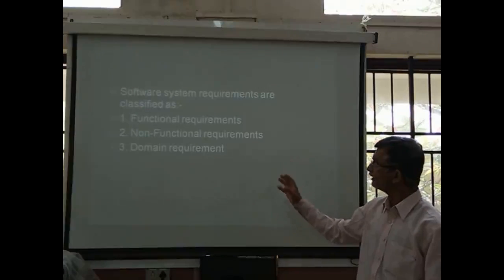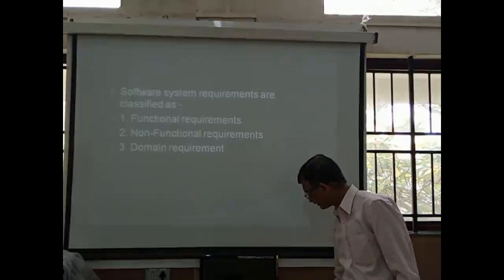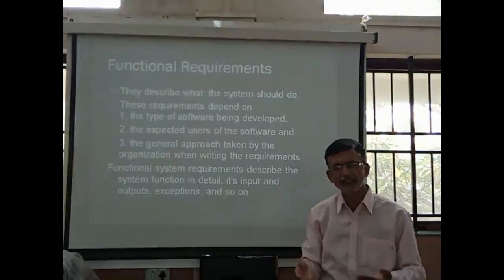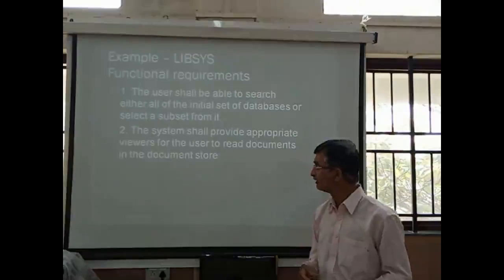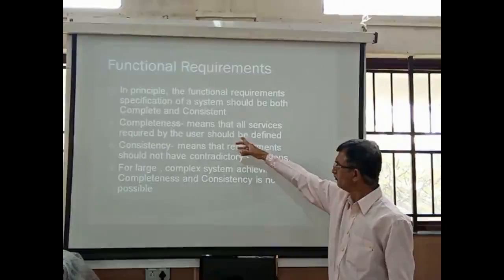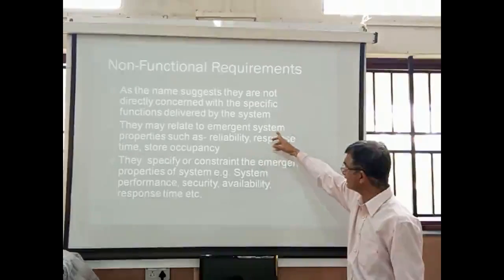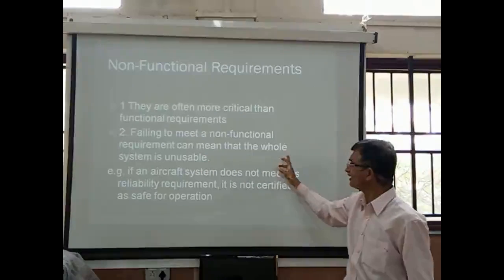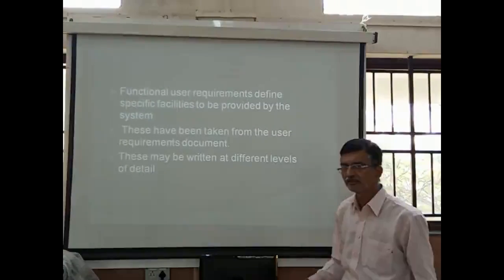SE_19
6.1.1 Functional Requirement_NJD